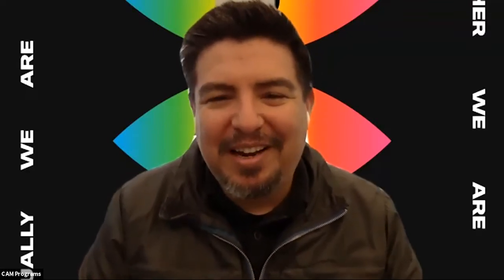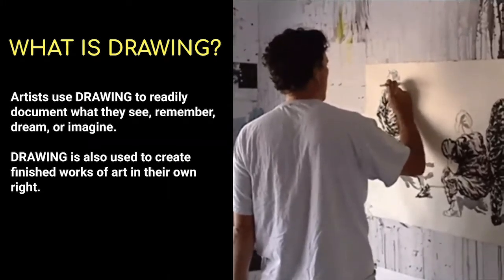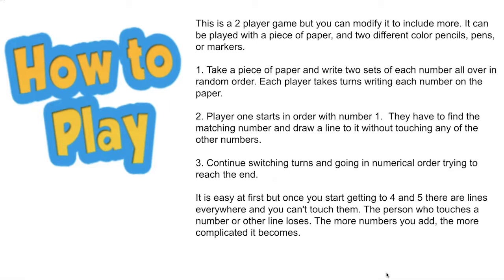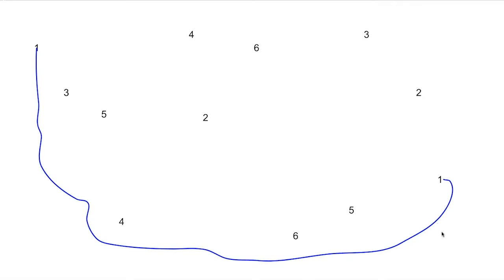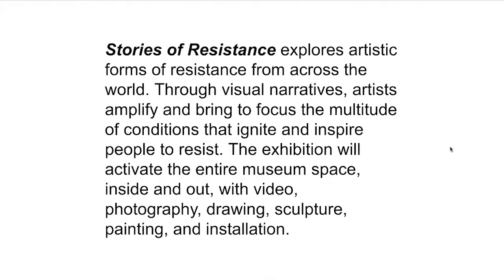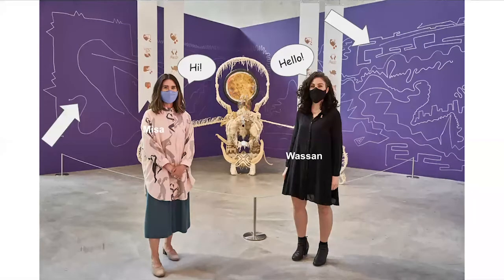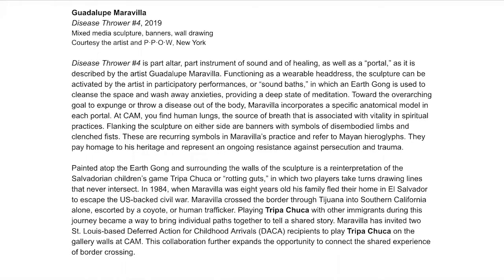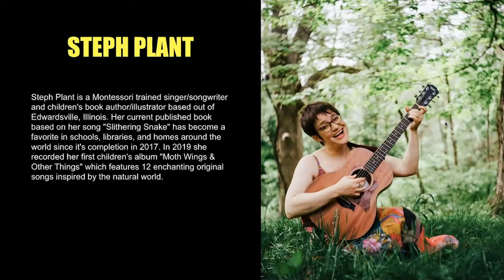Play Date: Daring Drawings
Each month, families with children of all ages and abilities are invited to participate in this online program. Play Dates follow a monthly theme that invites close looking, hands-on art making, and a participatory performance by a guest artist. Families can also come by the museum any Saturday for rotating activity cards that provide a self-directed visit.